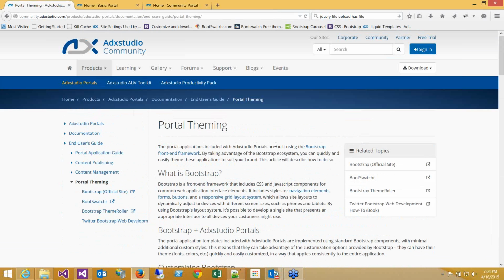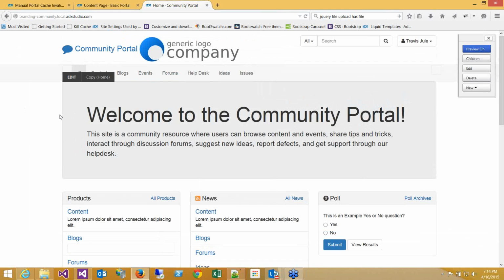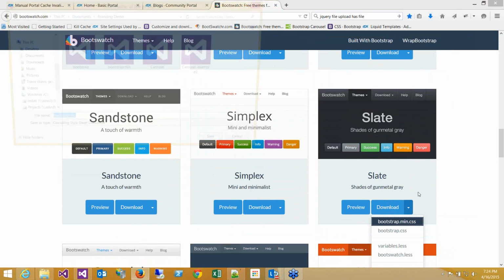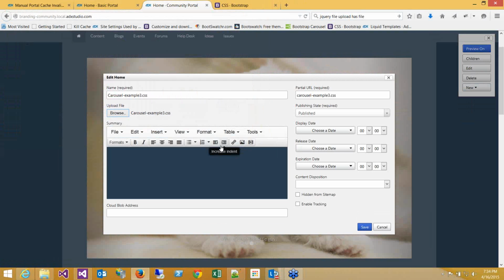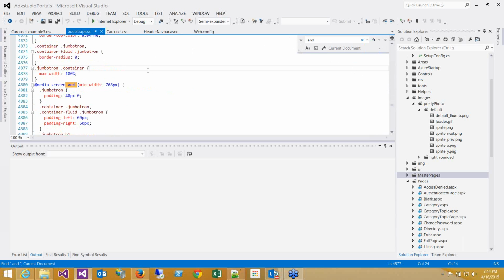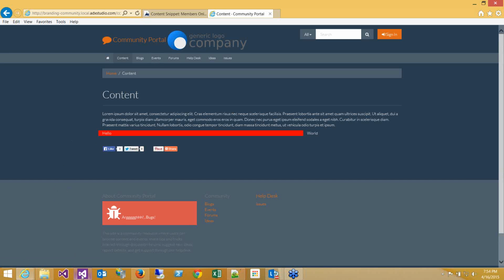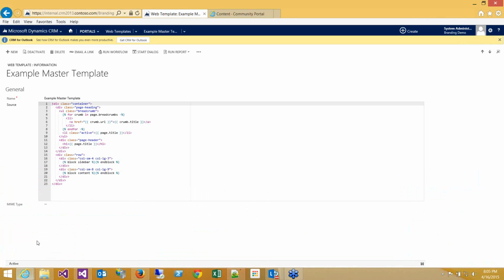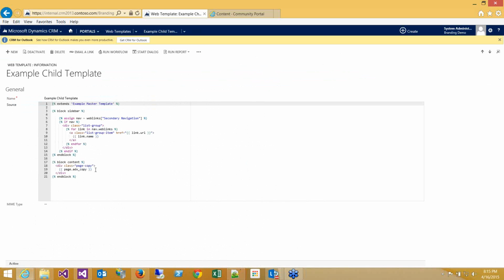Adxstudio Portals Branding & Design Webinar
We take you through a number of tips, tricks, and how-to's for creating rich, branded sites that use HTML5, CSS, and Bootstrap.